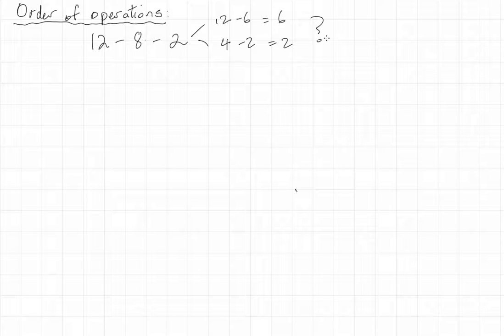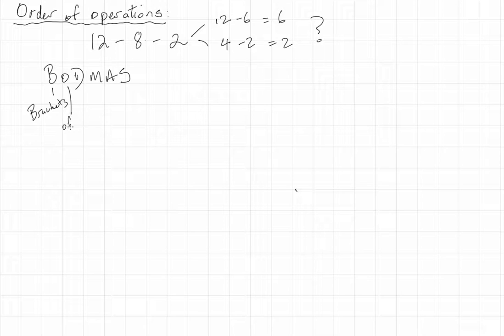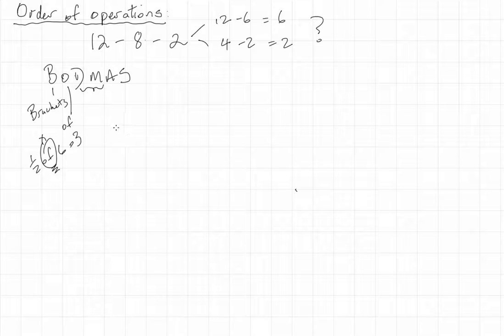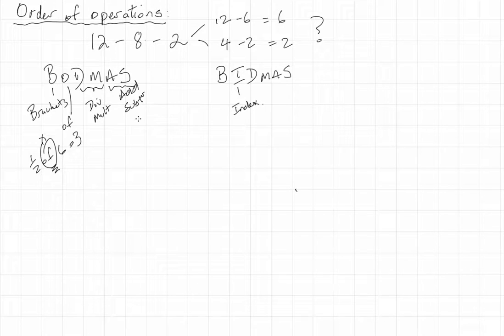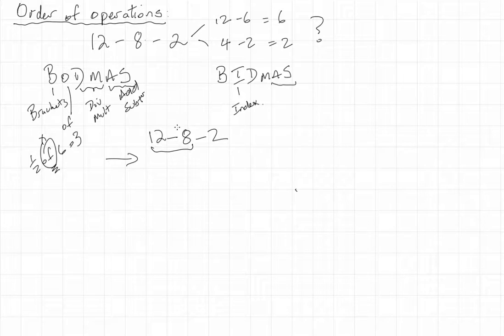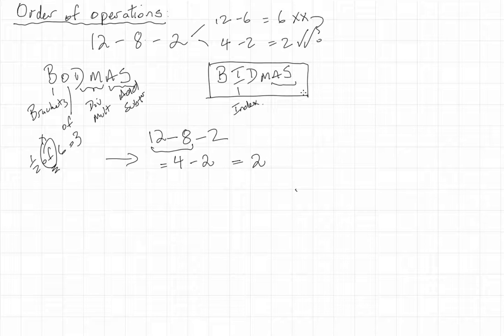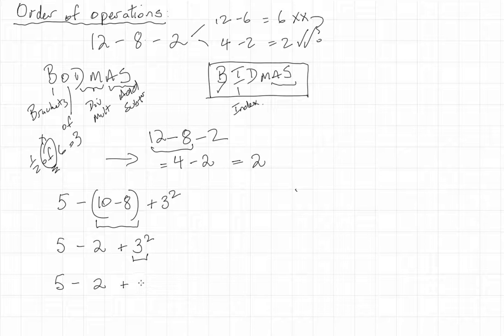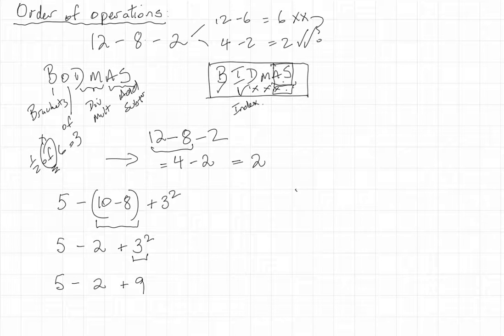1.1.5 Order of operations